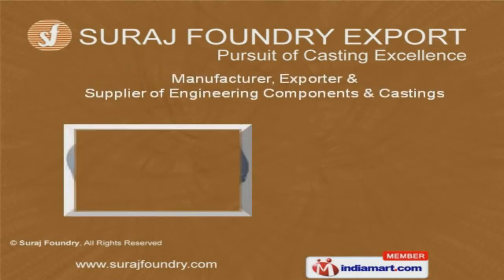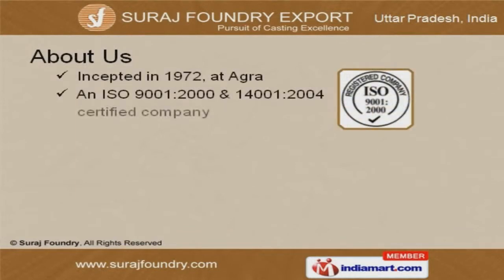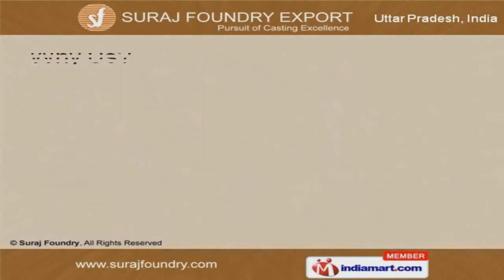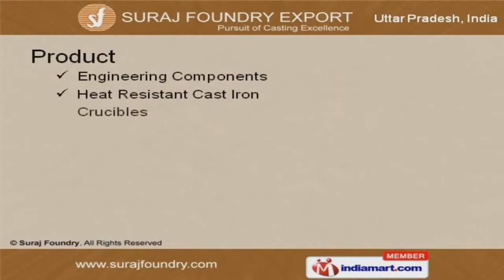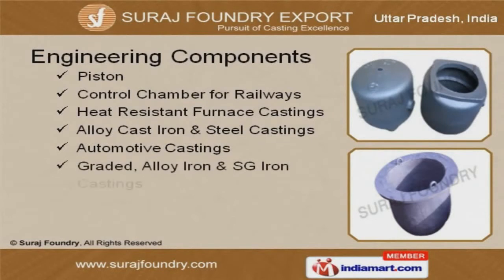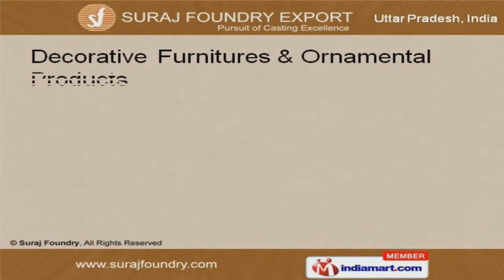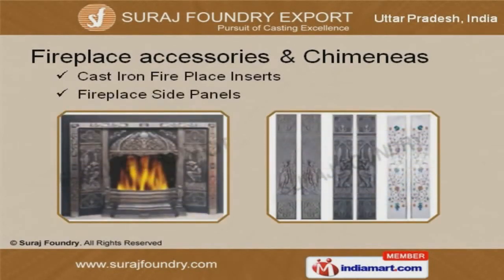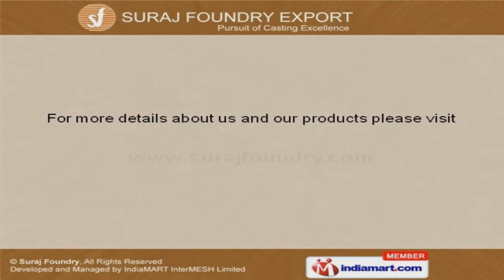Engineering Components by Suraj Foundry (Export), Agra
Welcome to Suraj Foundry Export, Manufacturer, Exporter and Supplier of Engineering Components and Castings. Incepted in 1972 at Agra, we are an ISO 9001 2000, 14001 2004, ANAB and RDSO certified company. UK, Europe, USA and Australia are some of our major markets. Designed to perfection, longer life, corrosion resistant and economical are the key attributes of our organization. We offer a wide variety of Engineering Components, Sheet Metal Division and Decorative Furnitures. Engineering Components offered by us are best in the industry amongst others. We also provide Heat Resistant Cast Iron Crucibles that are extremely reliable. Our Decorative Furnitures and Ornamental Products are a class apart. We are known in the industry as the manufacturer of Fireplace accessories and Chimeneas. Along with that we offer Sheet Metal Division that are highly efficient.